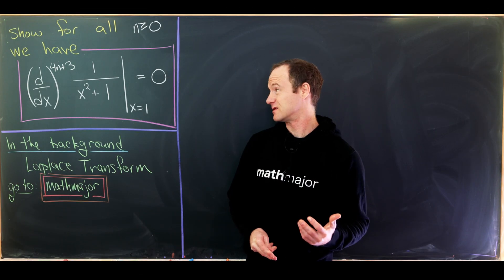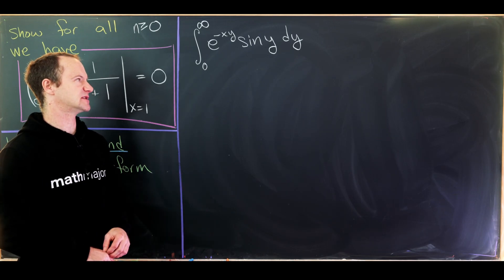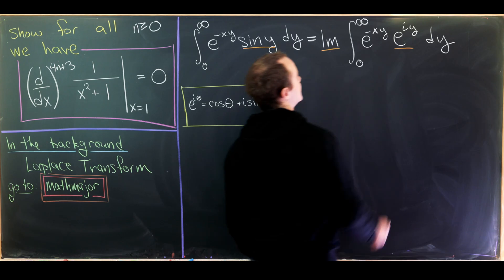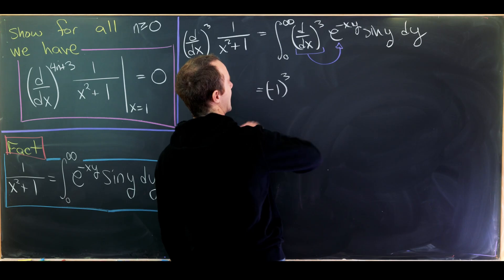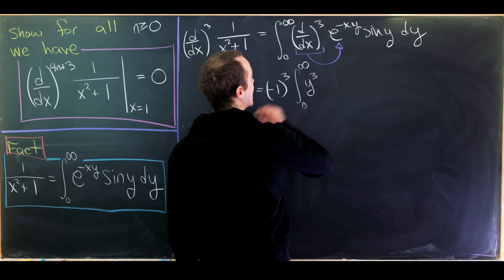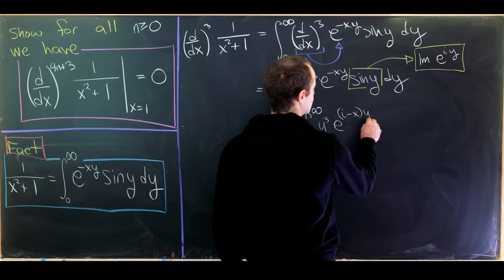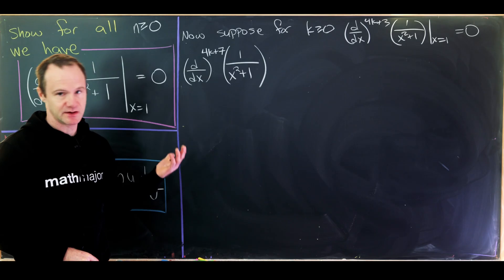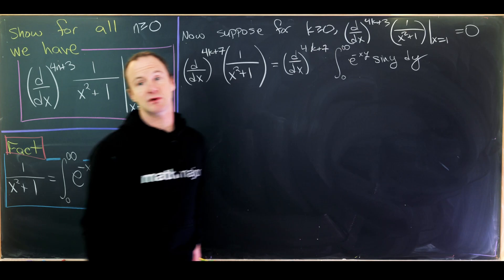A nice trick for this very large derivative.